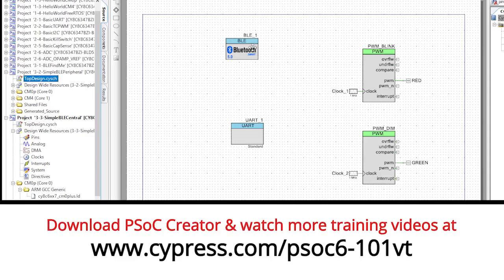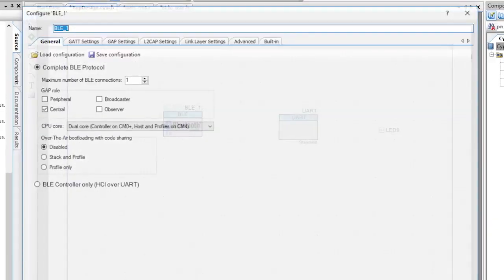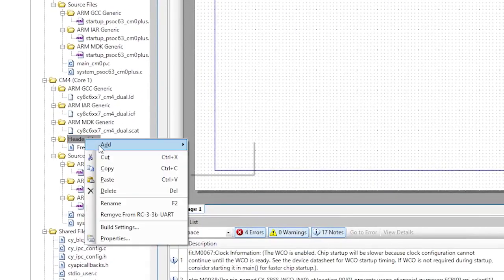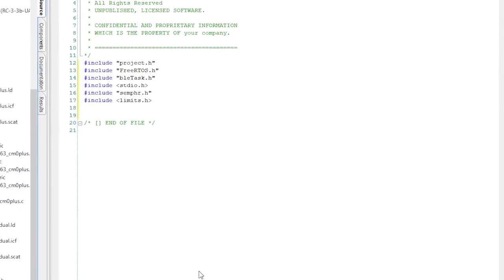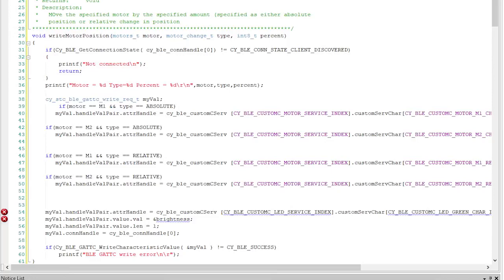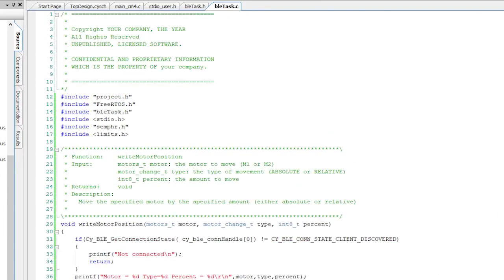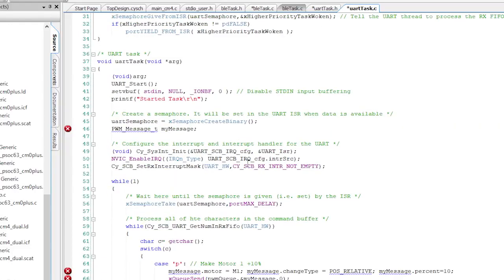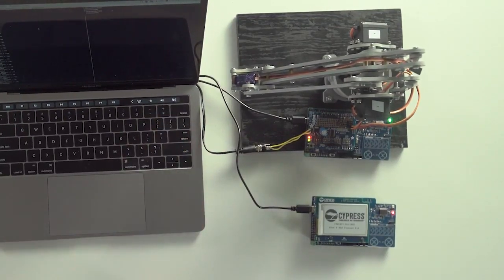Cypress: PSoC 6 101: Lesson 3-3b Implementing UART to Remote Control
In lesson 3-3b, Alan Hawse will walk you through how to implement UART on the remote control to control the robotic arm servos using UART commands.